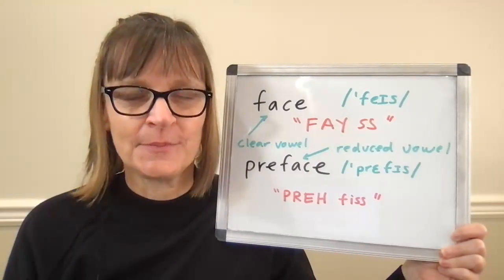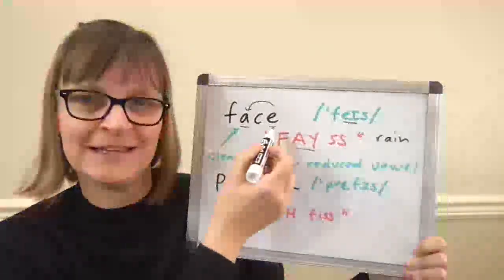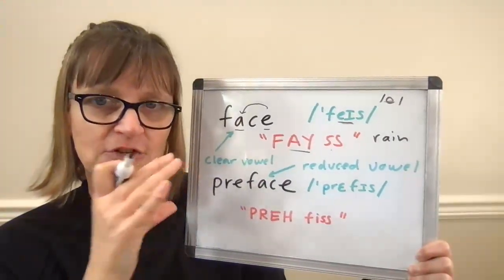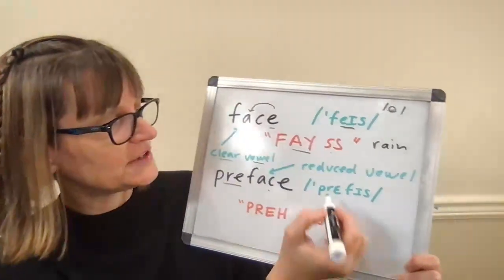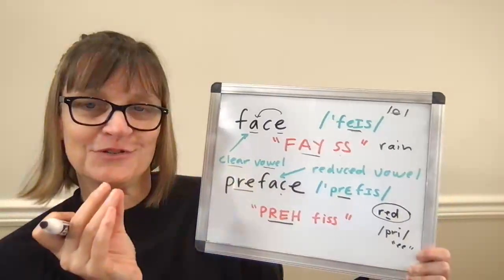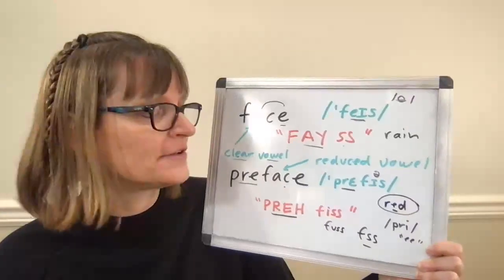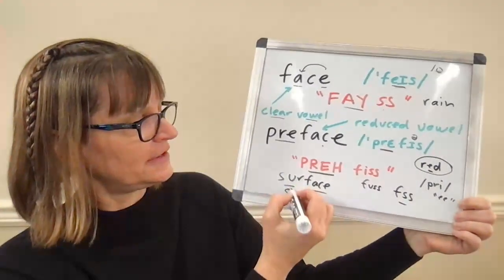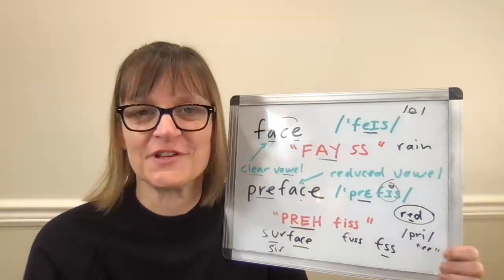How to Pronounce Preface and Face